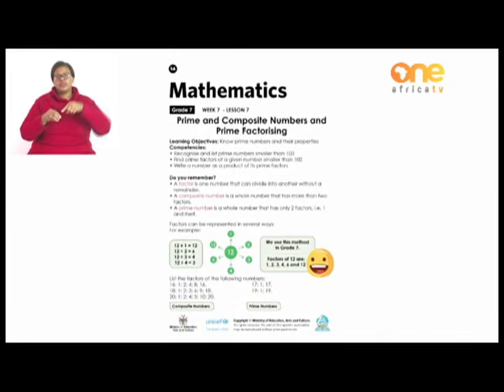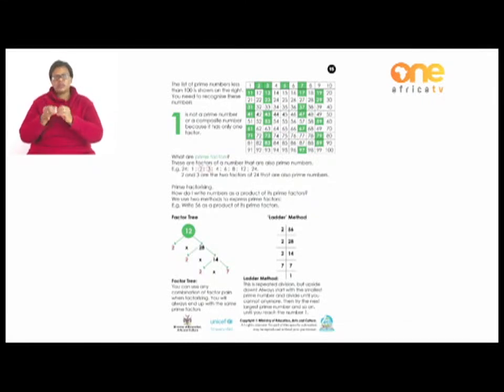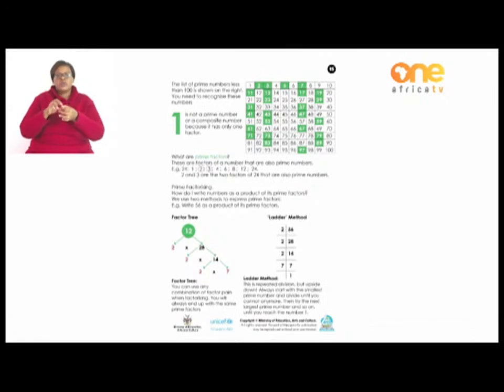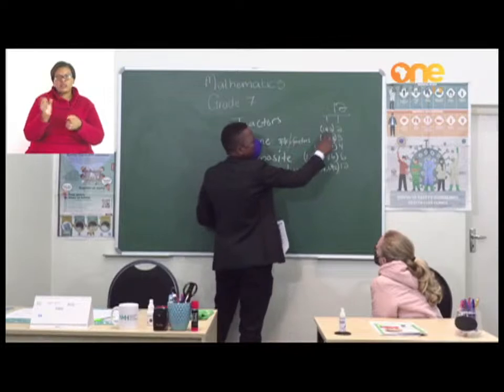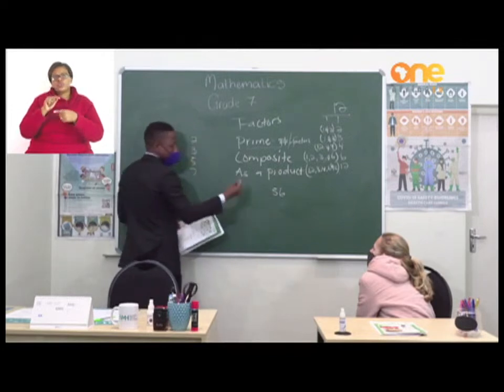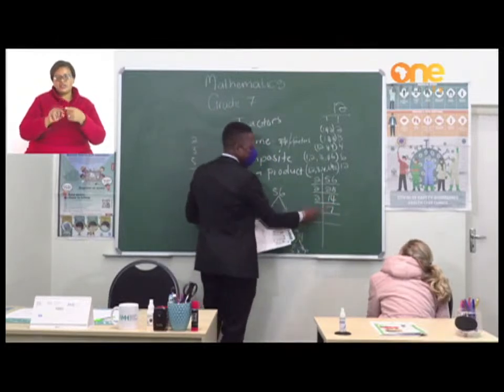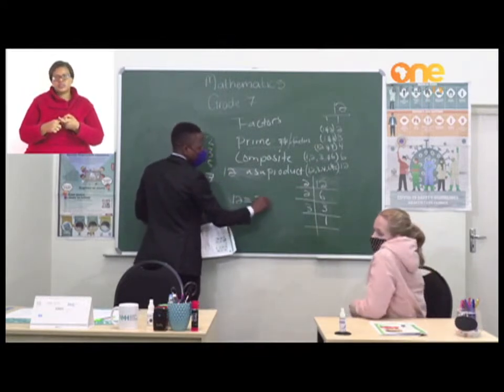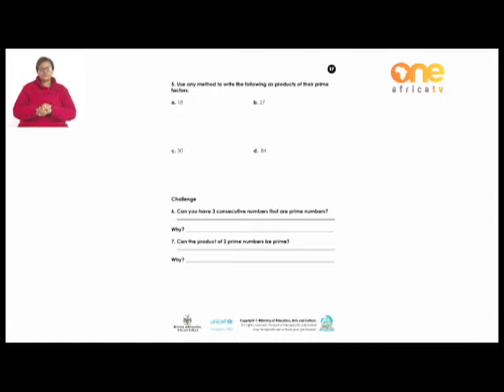LearnOnOne | Gr 6&7 | Maths (Prime & Composition Numbers & Prime Factorising)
LearnOnOne | Gr 6&7 | Maths (Prime & Composition Numbers & Prime Factorising) | Content by My Zone (NMH)